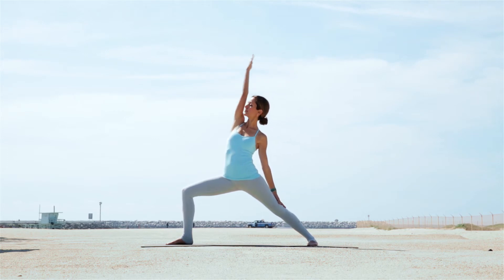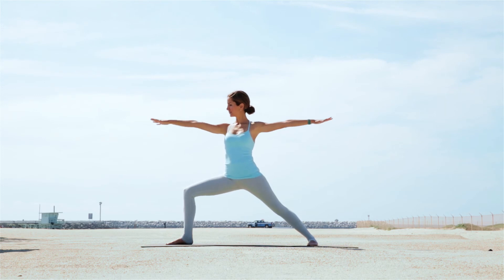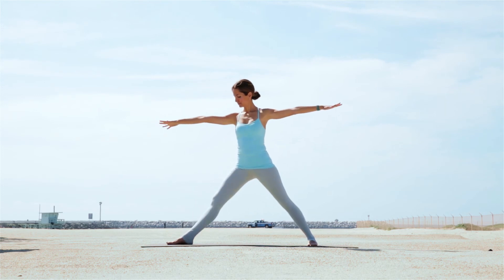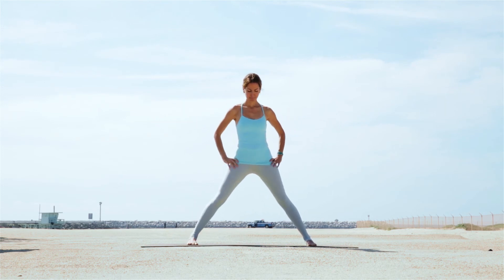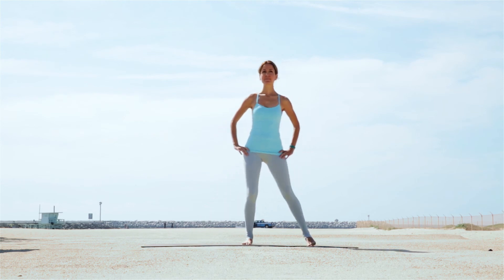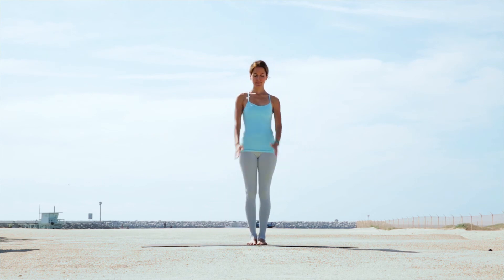Rangoli | LEARN Reverse Warrior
SMOGI Goli Gabbay leads us through this beautiful foundational warrior variety. Build strength and lengthen through the side bodies. This pose is a great foundational posture that tones the entire body, primarily the core.